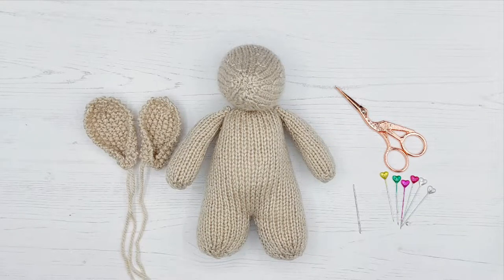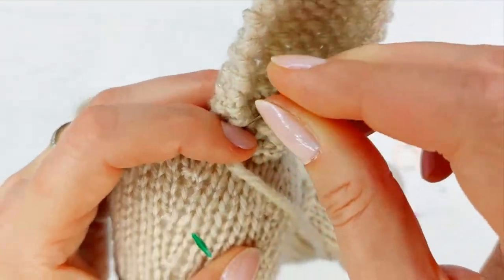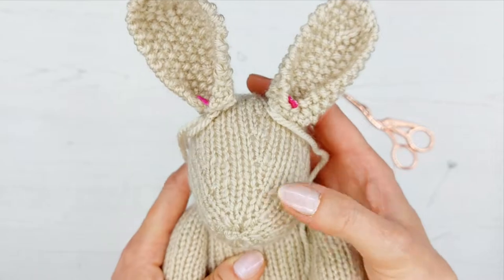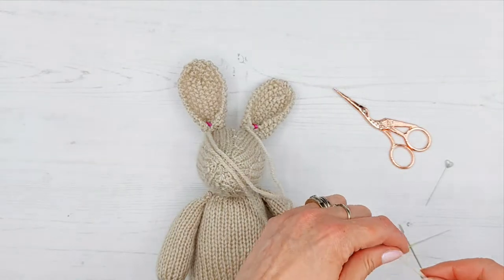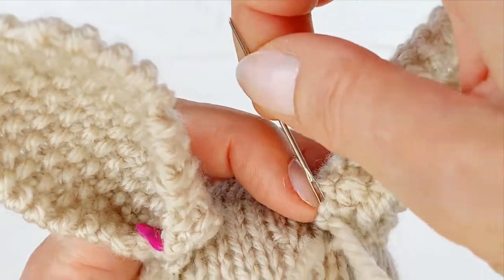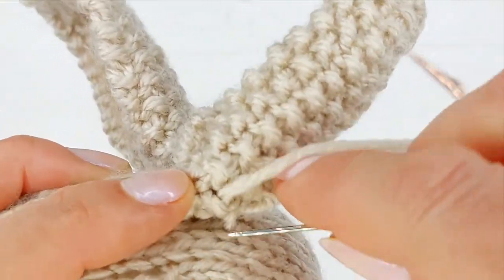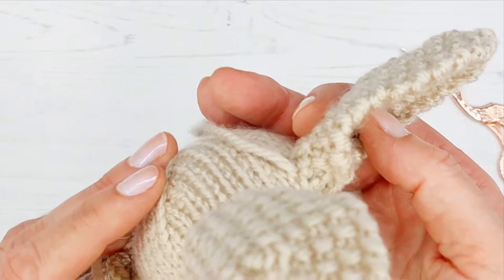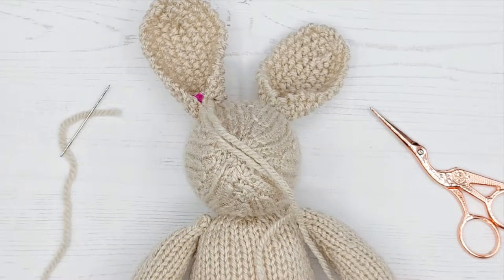21 Sewing on Bunny's Ears - Knitted Bunnies - Learn to knit with Wee Woolly Wonderfuls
Tutorial 21 shows you how to pin Bunny's ears in position, and neatly sew them on.

Top Tip - always pin limbs into position first. View them from all angles to make sure that they are level, and that you are happy with the positioning before beginning to sew them on.

This is a full playlist of Video Tutorials, to show you step by step how to make your very own Wee Woolly Wonderfuls Knitted Bunny!

The tutorials are designed to be used even by a complete beginner to knitting. They will teach you how to read a pattern, how to do every stitch required to make your bunny, and take you right through to stuffing, sewing up, adding features, and finishing your Bunny!

They are designed to be used in conjunction with our Bunny Knitting Kits, so you will need a kit to be able to complete learning to crochet your Bunny, as he tutorial does not show the full pattern.  and get 10% off with Discount Code YOUTUBE10 at the checkout.

Have fun and let's get knitting!

For help and support, join our fun and friendly Crochet Facebook Group 'Wee Woolly Wonderfuls - Community of Woolly Friends!' The link is Join us now!